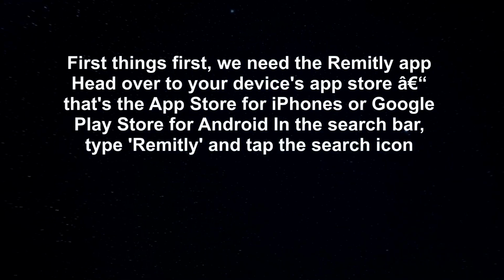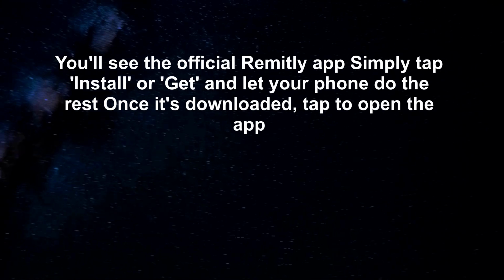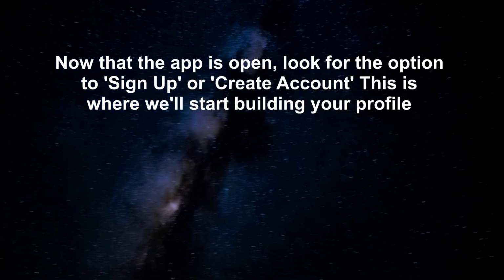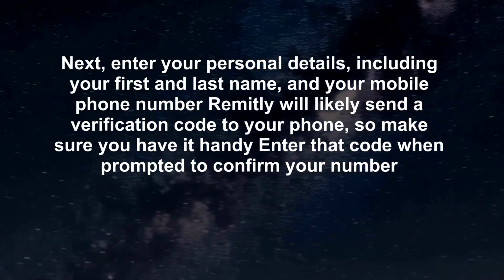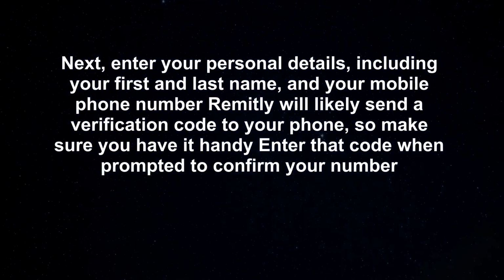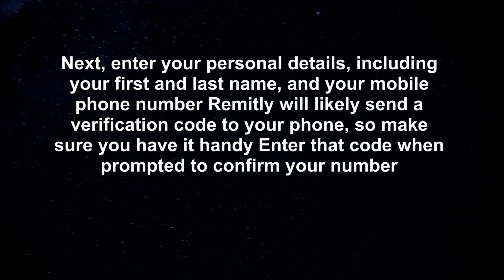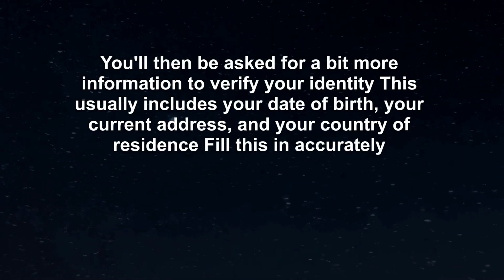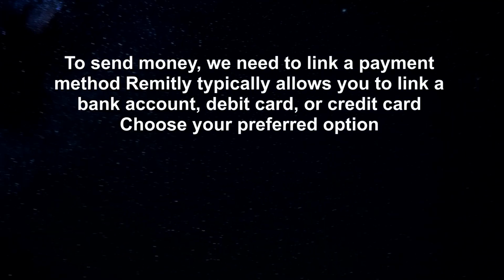How to Create Remitly Account In Mobile - Julia'sTutorials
How to Create Remitly Account In Mobile guides users through the process of setting up a Remitly account using a mobile device, covering the necessary steps and information for registration. This tutorial explains how to download the Remitly app, create a profile, verify identity, and link payment methods, ensuring a seamless mobile onboarding experience. It assists individuals in accessing Remitly's money transfer services directly from their mobile devices.

00:00 Intro
00:03 Downloading the Remitly App
00:18 Opening the App and Starting Sign Up
00:27 Creating Your Account with Email and Password
00:41 Entering Personal Details and Verifying Your Phone Number
00:57 Providing Identification Information
01:10 Linking a Payment Method
01:22 Entering Payment Method Details
01:34 Account Created Successfully